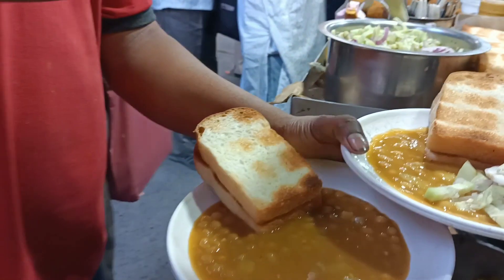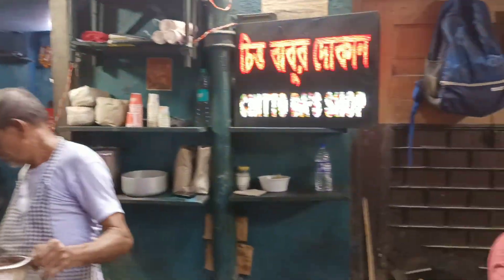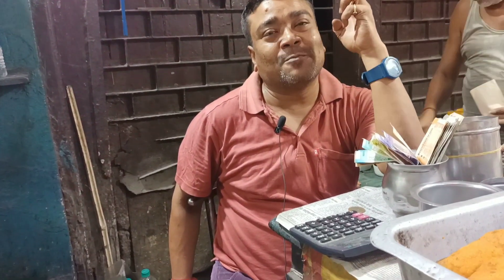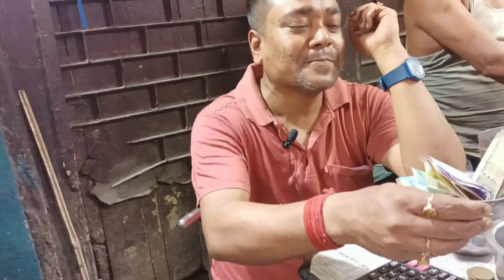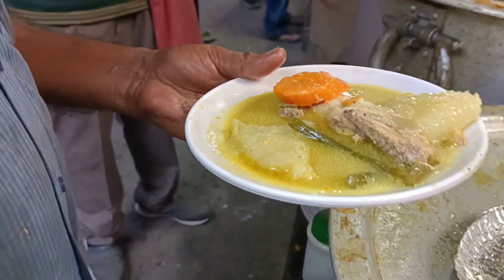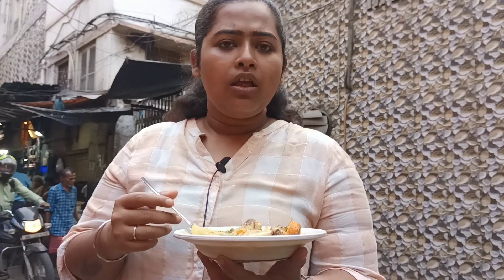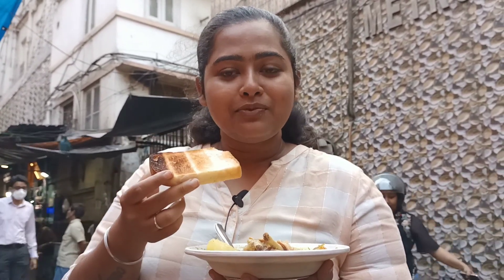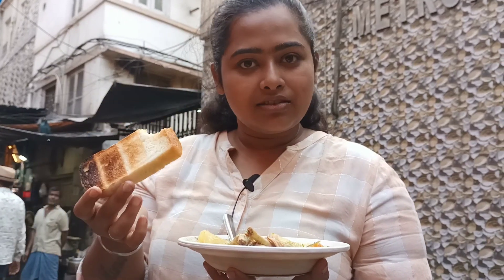72 Years 😮 Old Chitto Babur Dokan || Famous Healthy Chicken Stew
72 Years 😮 Old Chitto Babur Dokan || Famous Healthy Chicken Stew ||

this video is for chitto babur dokhan and food of Kolkata and how to make chicken stew or chicken stew and butter tost combo and healthy food and kolkata street food and kolkata experience or Kolkata heritage food shop.

your queries -
how to make chicken stew
kolkata old food shop
chicken stew with tost combo
chicken stew recipe
chicken stew price
how to explore kolkata
kolkata special chicken stew
kolkata street food
kolkata heritage
72 Years Old Chitto Babur Dokan
Famous chitto babur dokhan
old style chai making
testy food in Kolkata
kolkata special food
yummy chicken recipe
healthy food recipes
healthy chicken stew recipe
chicken stew ingredients
nutrition of chicken stew
test of India
testy food of Kolkata
explore kolkata
Bengali special food
Bengali style chicken stew
explore the old lane of India
incredible India